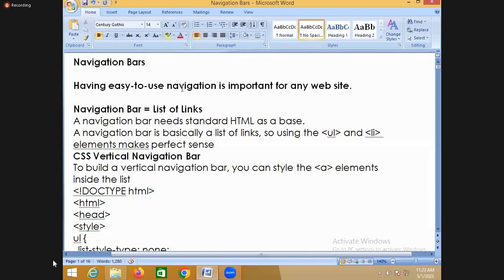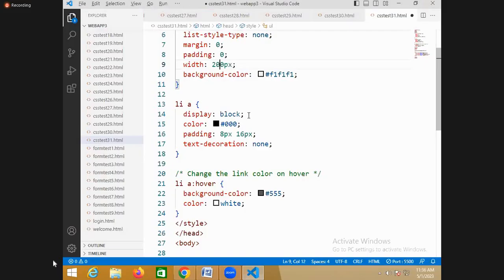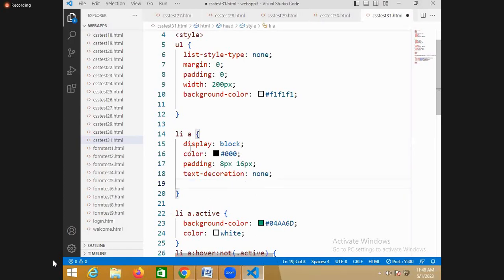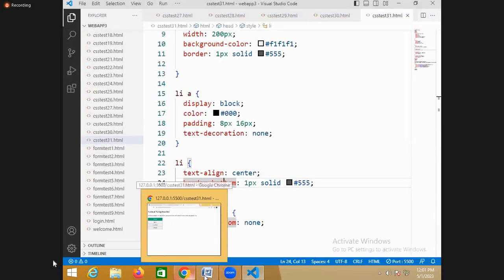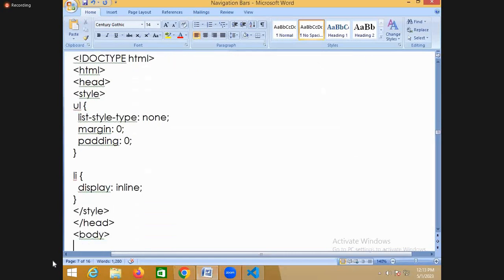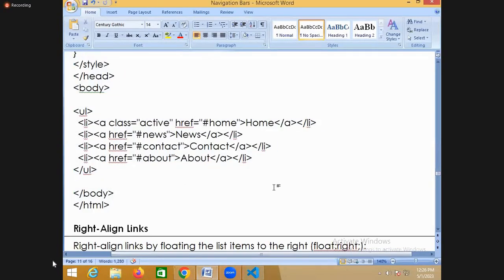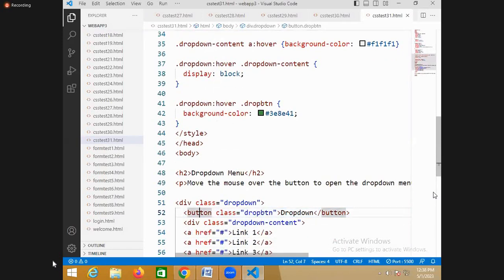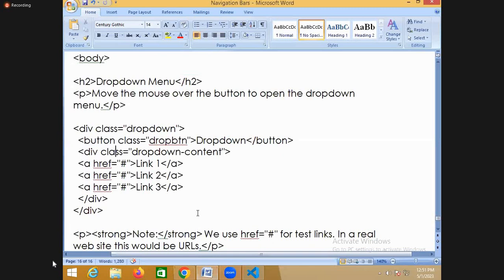UI 1 May 2023